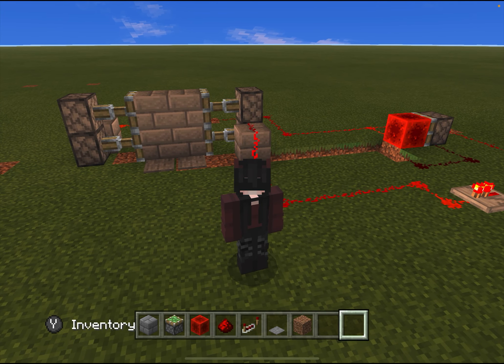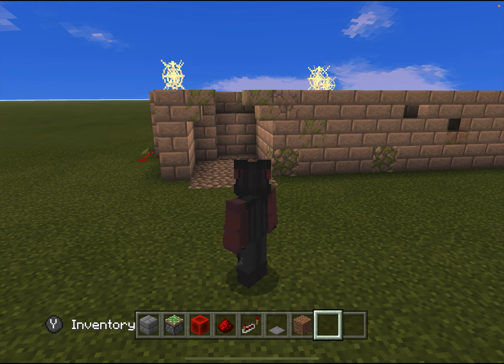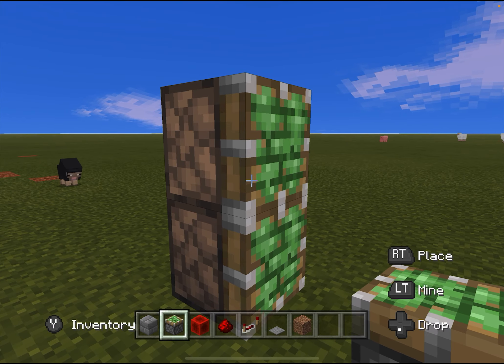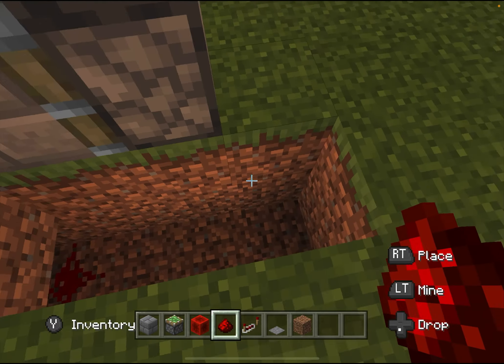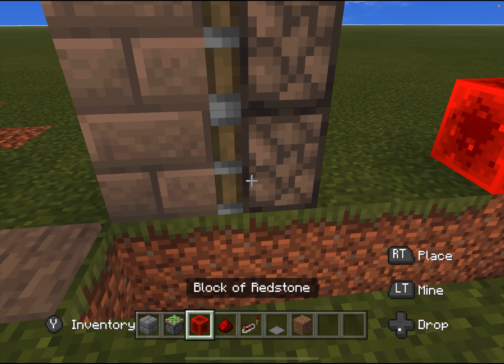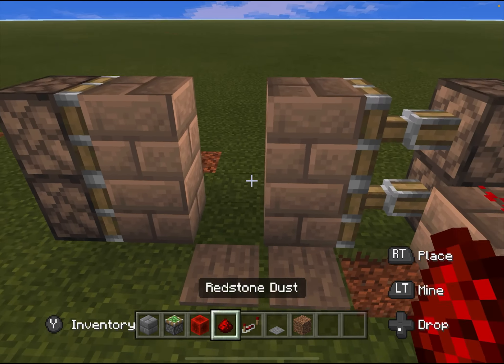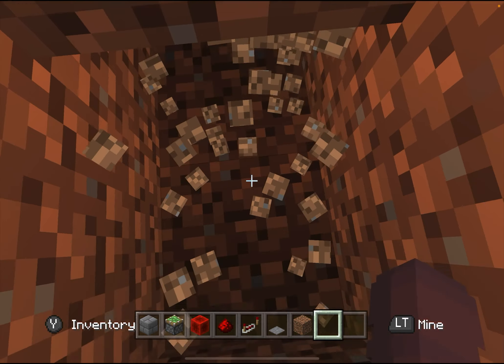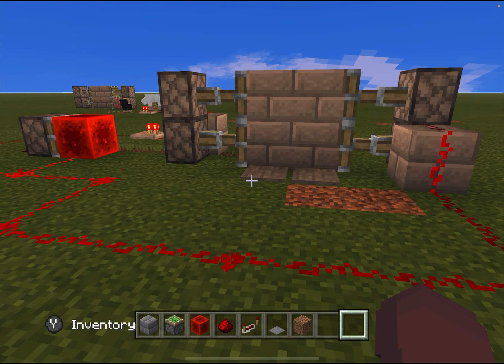How to make secret minecraft door tutorial! || VOID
Hey guys! Really hope you guys were able to make the door successfully. I apologize for the way I explained some stuff if it confused you.